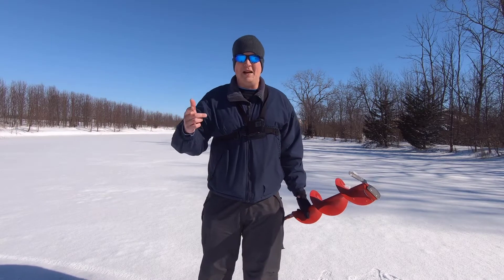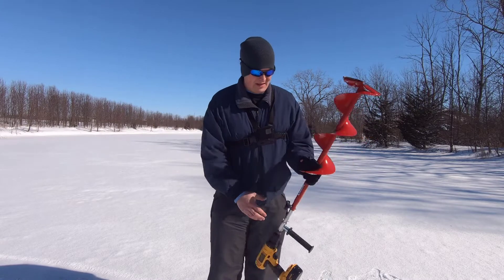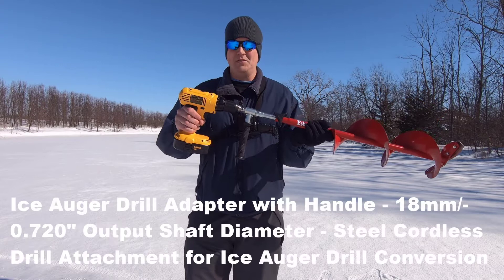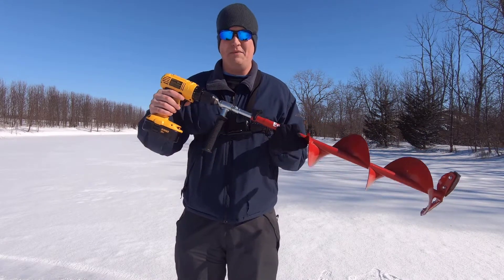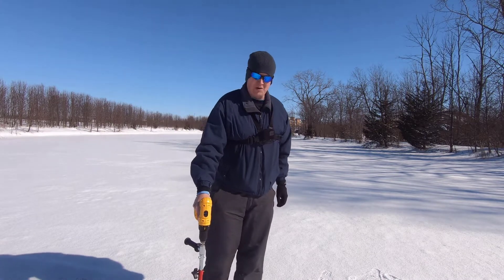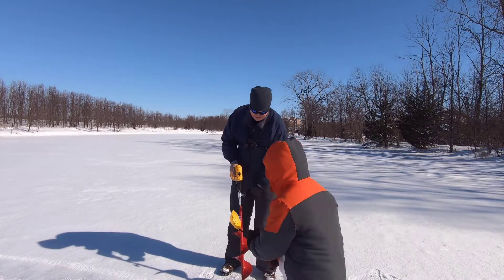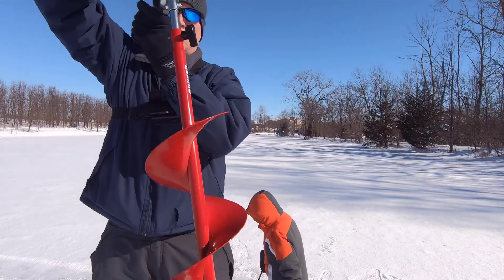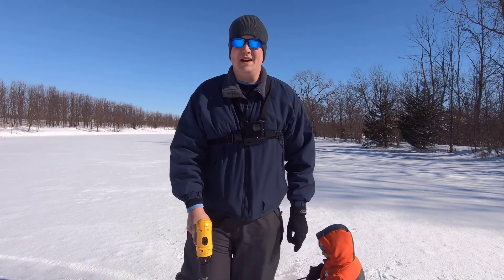How To Make A Power Ice Auger For Under 30 Bucks!!!!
How To Make A Power Ice Auger For Under 30 Bucks! hand auger to power auger conversion.
Change your hand ice auger to a power ice auger with the purchase with this ice auger bit and using your own power drill.  Ice Auger Drill Adapter with Handle - 18mm/0.720" Output Shaft Diameter - Steel Cordless Drill Attachment for Ice Auger Drill Conversion.  Eskimo, Expert Pro, Arctic, Spiralen, Easy Ice, Viking, Micro, and StrikeMaster augers (Mora & Lazer).

AUGER DRILL ADAPTER: Convert hand auger into a power auger with this ice auger adapter for cordless drill; Must-have ice fishing accessories to break ice into ice holes
CONNECTIVITY: Ideal cordless drill ice auger attachment to perfectly fit majority augers including Eskimo, Expert Pro, Arctic, Spiralen, Easy Ice, Viking, Micro, and StrikeMaster augers (Mora & Lazer); NON-COMPATIBLE with all other diameters, bolted joints, or augers with the threaded connection
POWER DRILL COMPATIBLE: Recommended to use with cordless power drills of 18V–3Ah 40/80 Nm; Fits drill chucks of 0.5" or larger
DURABLE STEEL CONSTRUCTION: Zinc plated high-quality carbon steel construction for robustness and corrosion resistance; Lightweight ice fishing auger drill adapter for convenient handling and transport
SAFE AND EASY TO HANDLE: Non-rotated rubber-coated handle adds safety, control, and protection; 0.23" and 0.31" holes allow for universal utilization of ice auger drill bit and a little extension of the screw conveyor